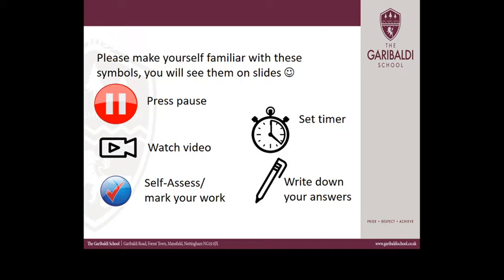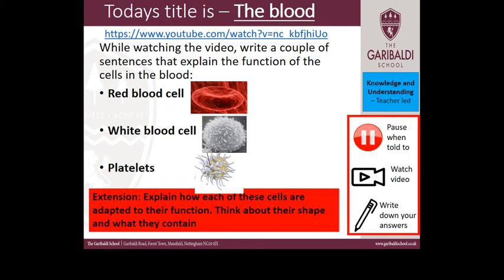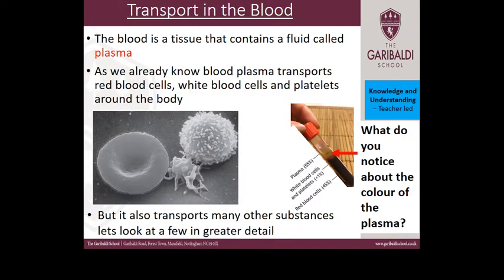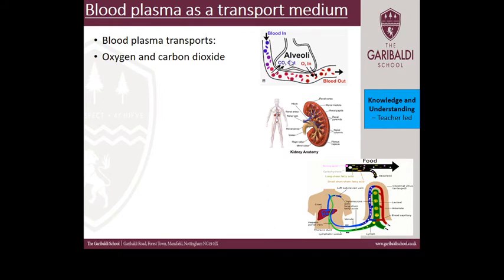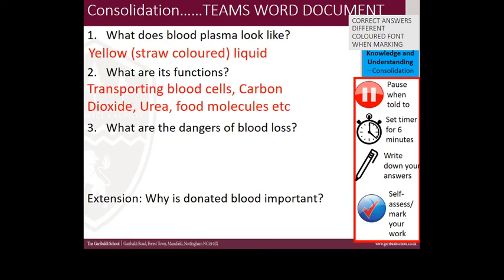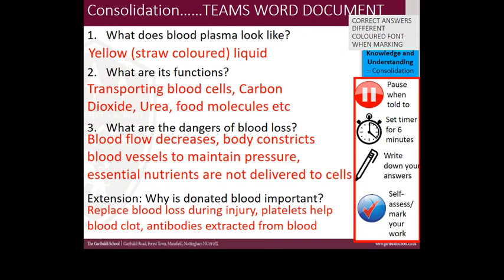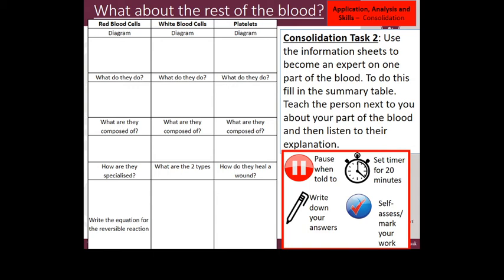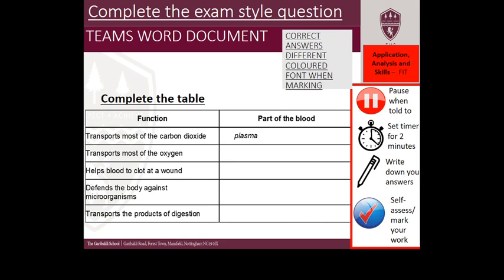Science- KS4- The blood lesson Yr9